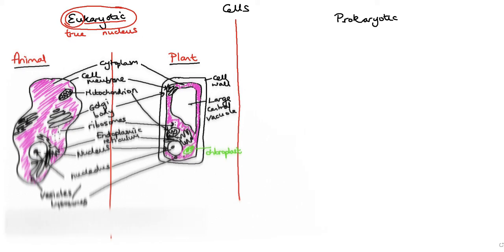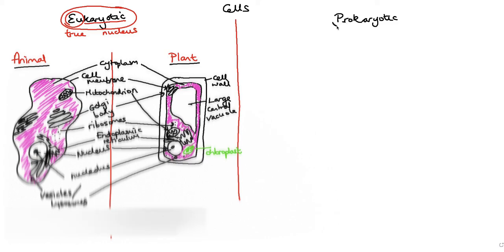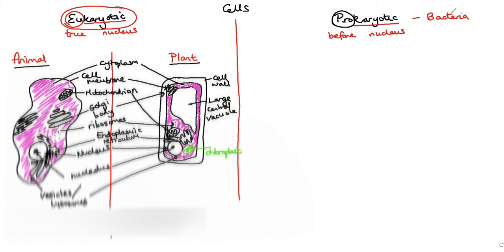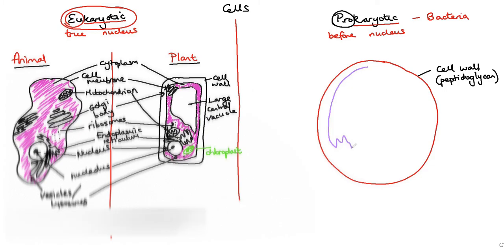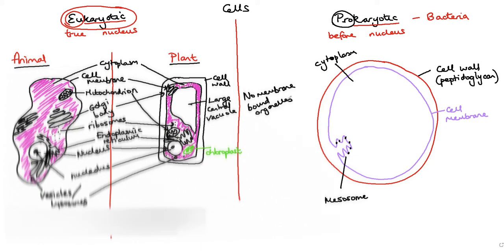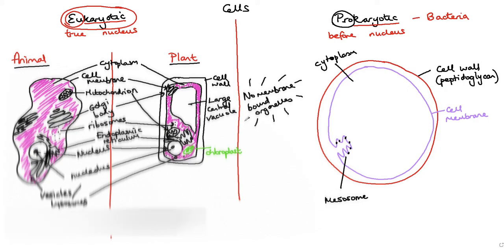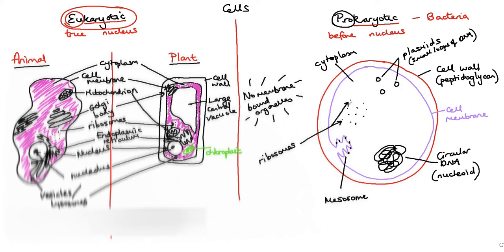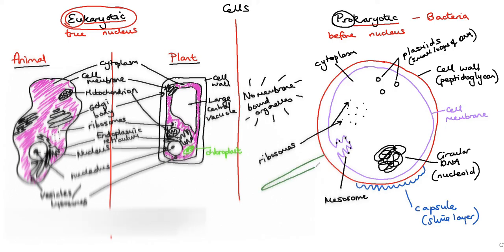Prokaryotic Cell Structure. For Edexcel/AQA/OCR/Educas A Level Biology qualifications.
This video will help you to understand and explore the structure of Prokaryotic cells. The only living organisms that are prokaryotic are the bacteria. They have a unique structures that are not found in Eukaryotic cells as well as sharing some organelles and structures in common.